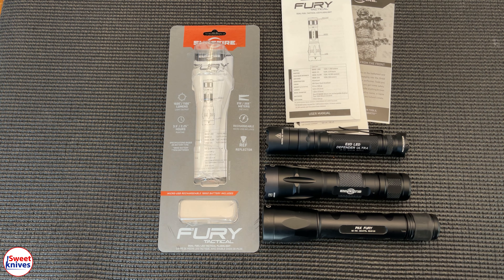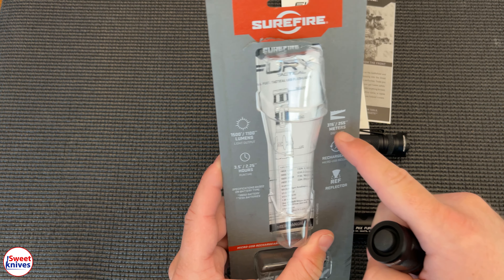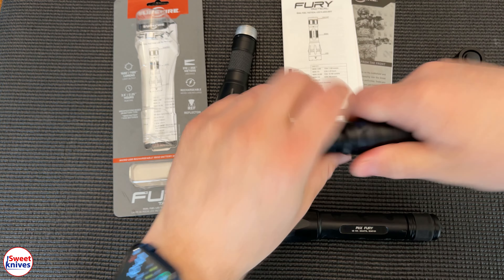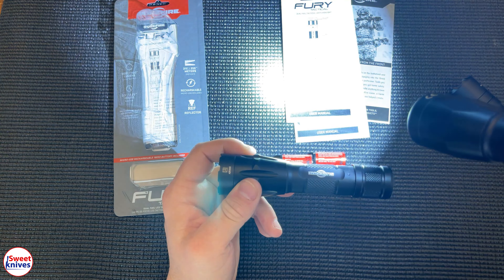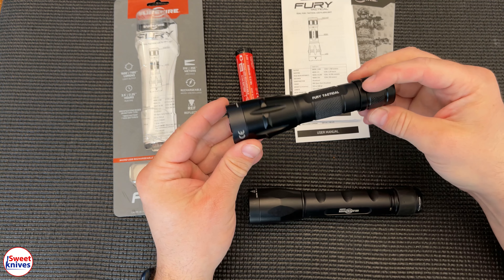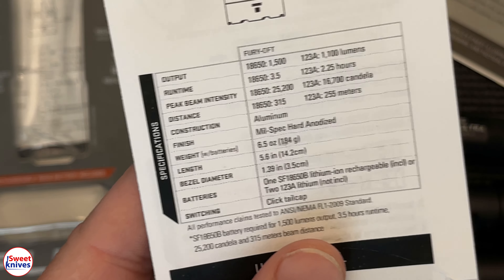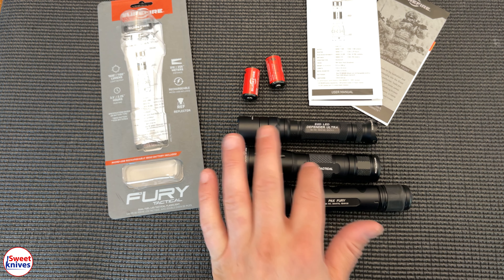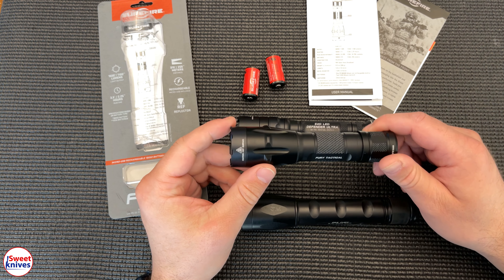Update - New Best Flashlight Ever - Surefire Tactical Fury 18650 Rechargeable Batteries - Part 1